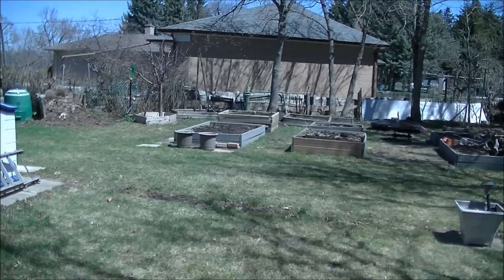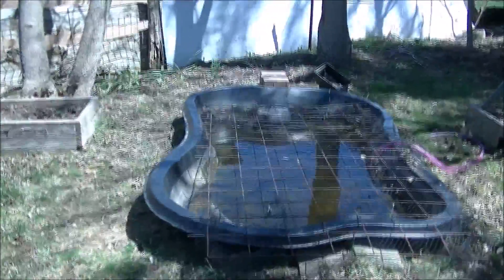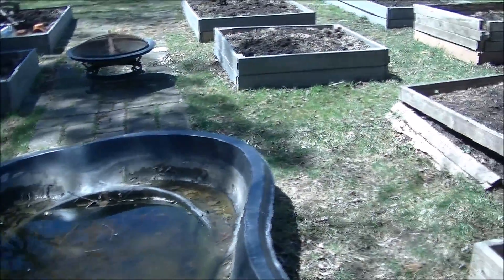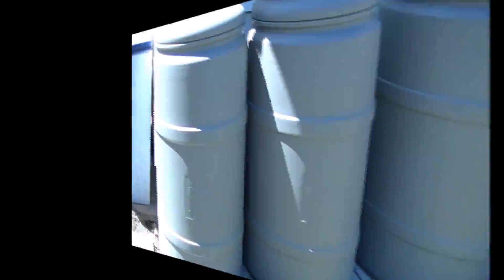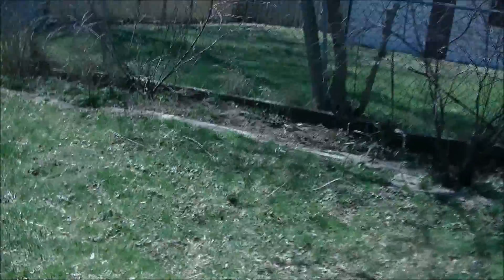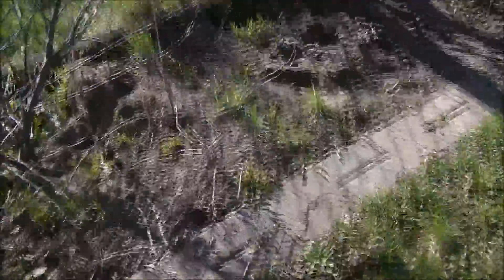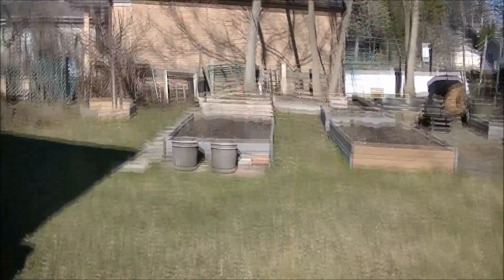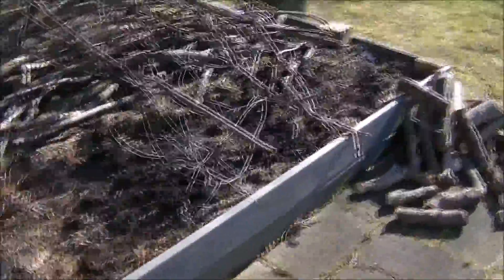Niky's Square Foot Garden - April 2018